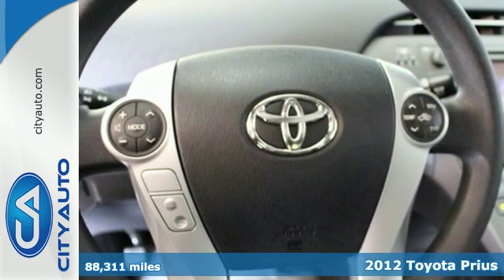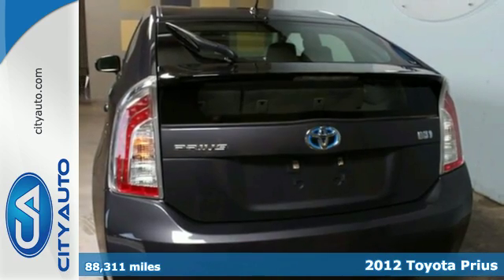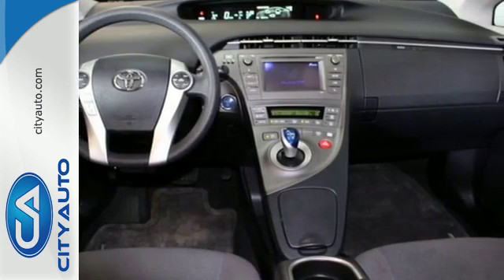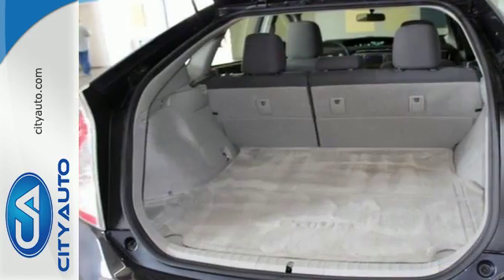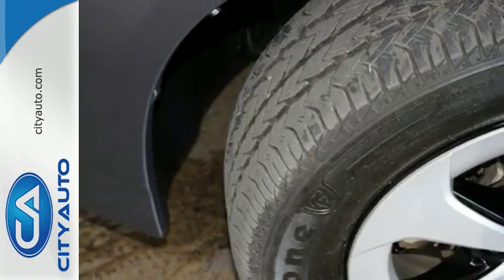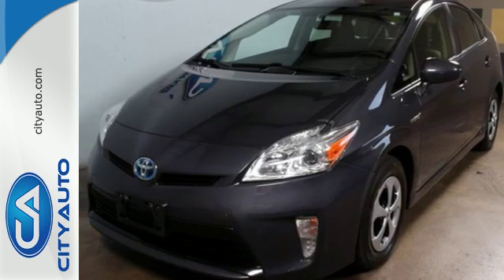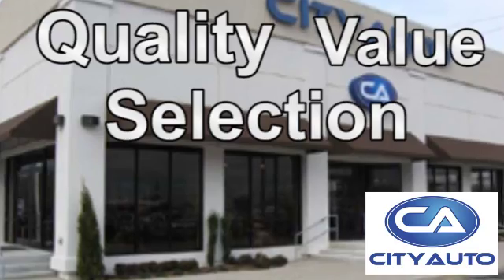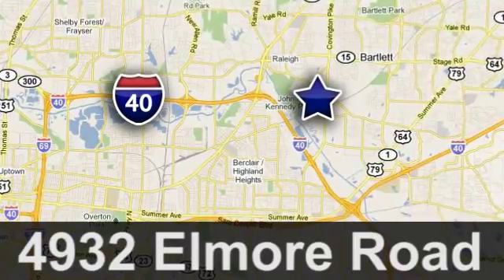2012 Toyota Prius Memphis, TN #324127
Year: 2012
Make: Toyota
Model: Prius
Trim: II
Engine: 4-Cyl
Transmission: Automatic
Color: Gray
Interior: Gray
Mileage: 88311
Stock #: 324127
VIN: JTDKN3DU5C1563763
2012 Toyota Prius Gray on Gray. AC, Climate Control, Telescoping, Wheel, Tilt Wheel, Cruise, and CD player.

Address:
4932 Elmore Rd